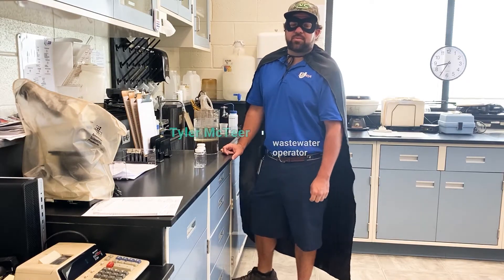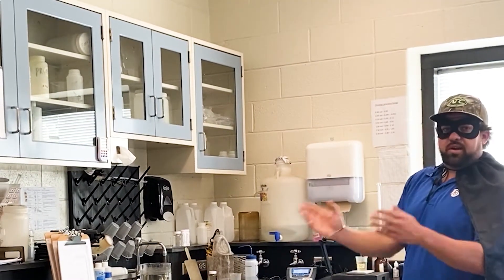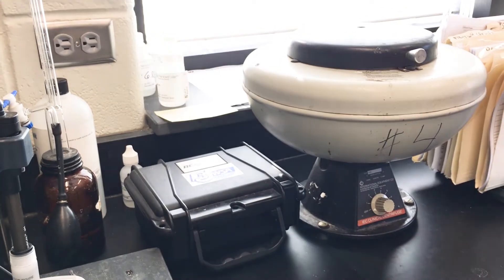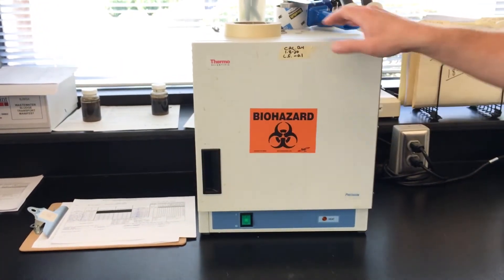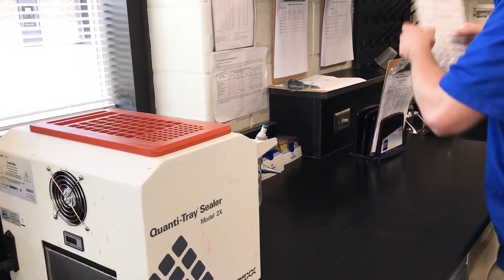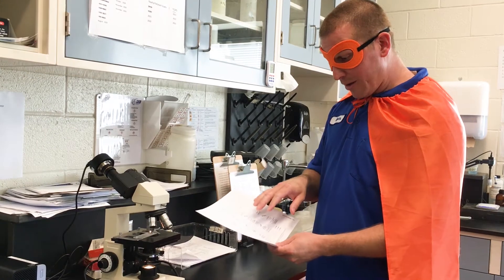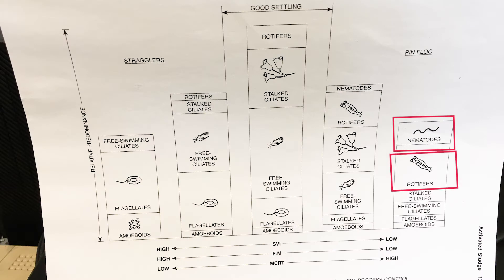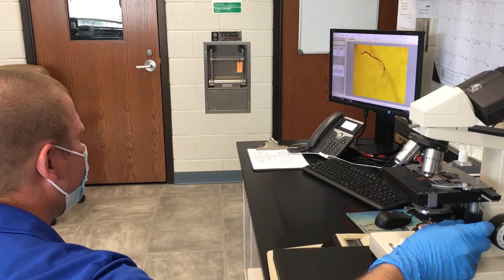7-Wastewater Lab Operations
The wastewater lab is critical to the effective process of treating waste. Lab technicians can monitor the bacteria level and other aspects of the steps taken for treatment. By utilizing the tools of the lab, the waste is able to be treated and released where it can benefit the environment.